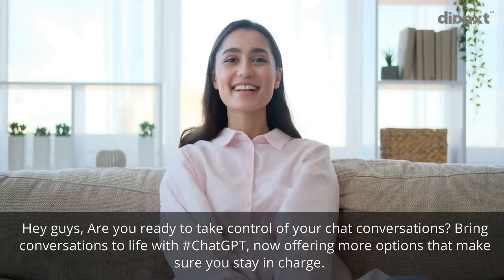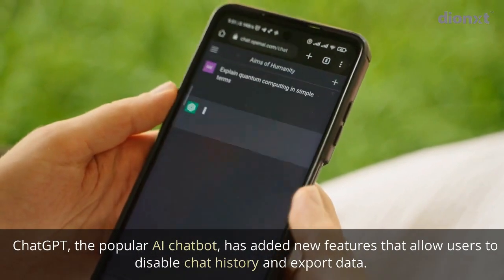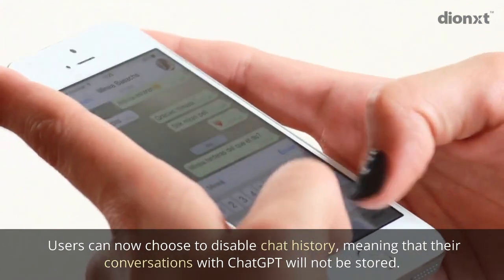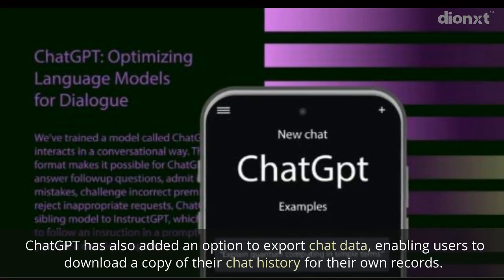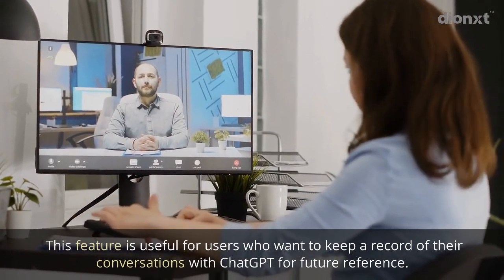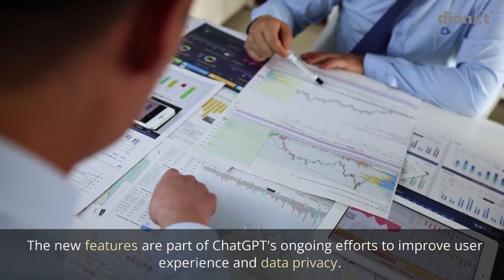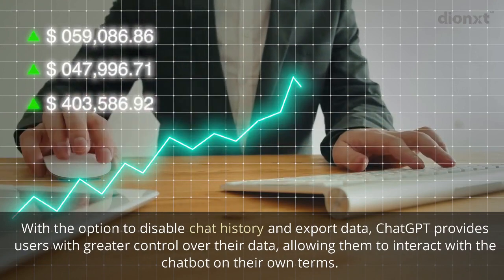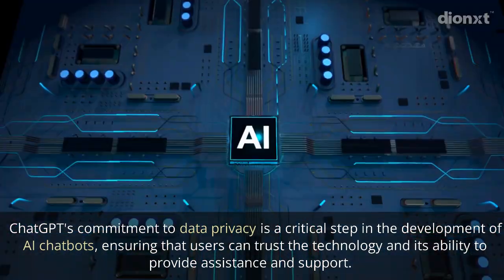ChatGPT Adds Options To Disable Chat History & Export Data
Hello guys, are you ready to take control of your chat conversations? Bring conversations to life with ChatGPT, now offering more options that make sure you stay in charge.